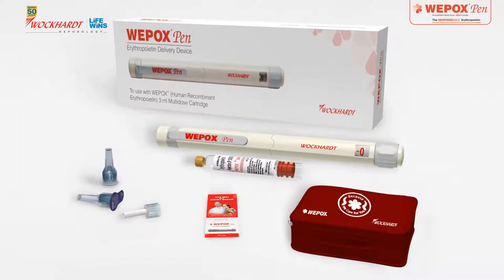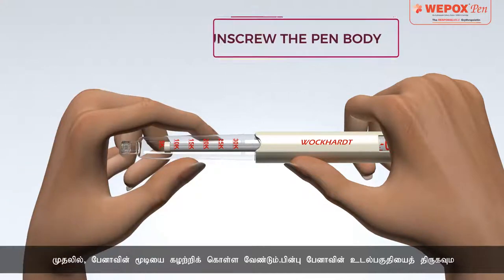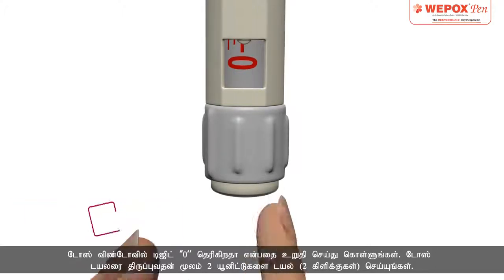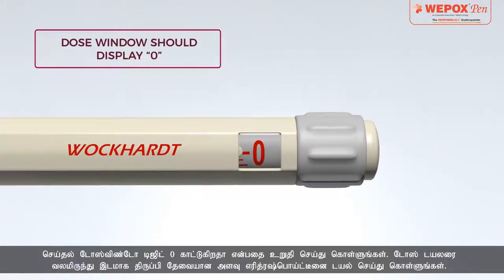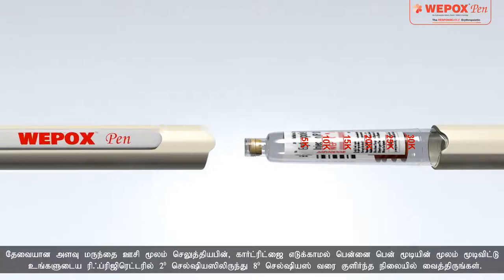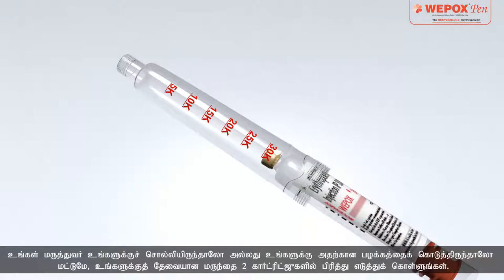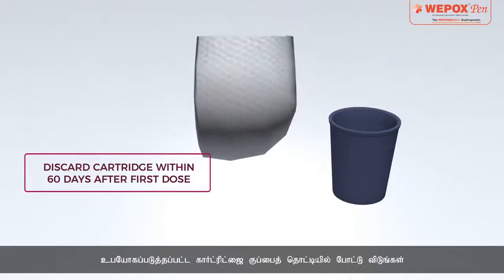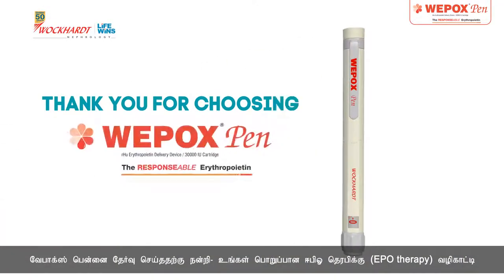How to Use Wepox Pen Tamil Version| Wockhardt Nephrology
All the necessary information and step by step instructions regarding the use of Wepox Pen have been provided in this video. The purpose of this video is  to ensure that the patient is able to understand all features  of  Wepox Pen and is able to use it with ease and confidence anytime, anywhere.

For more information on Wepox Pen and CKD management, please

Please consult your doctor for specific questions on Erythropoietin administration.